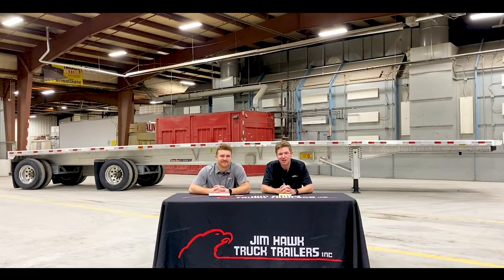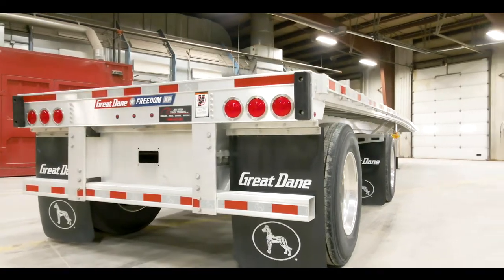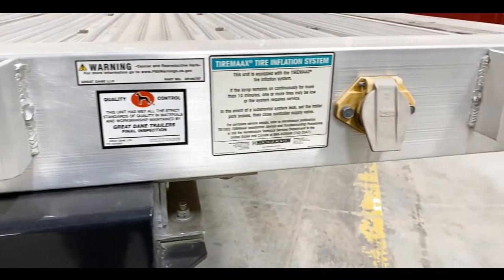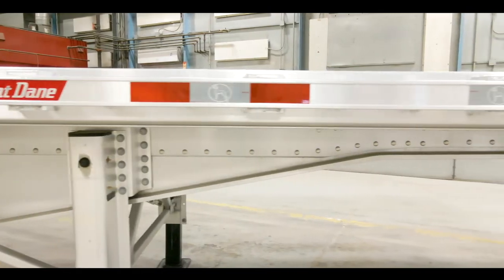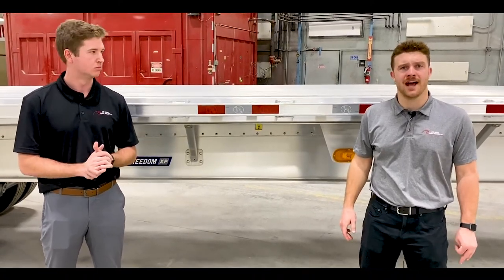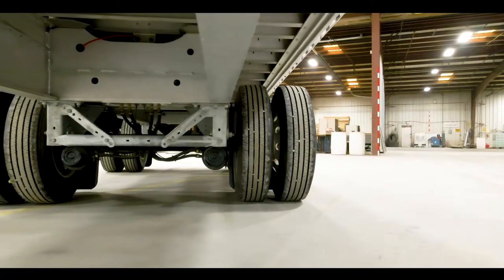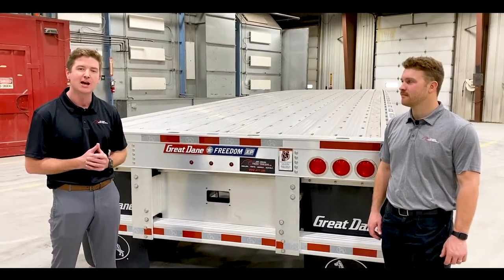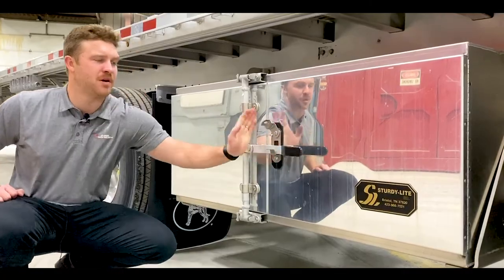Hawk Talk EP 3 | Great Dane Freedom XP Aluminum Flatbed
Hawk Talk | Great Dane Freedom XP Aluminum Flatbed
In this episode of Hawk Talk sales team members Jim Hawk IV and Nick Gantt cover the all aluminum Great Dane Freedom flatbed. Reliability and weight consciousness describe this trailer. Designed for strength and durability, the Freedom XP maximizes payload versatility while weighing in as one of the industry’s lightest all-aluminum flatbeds.